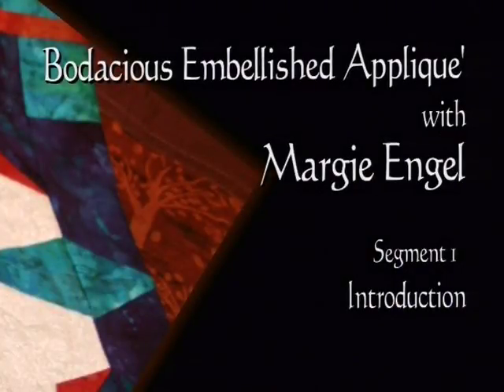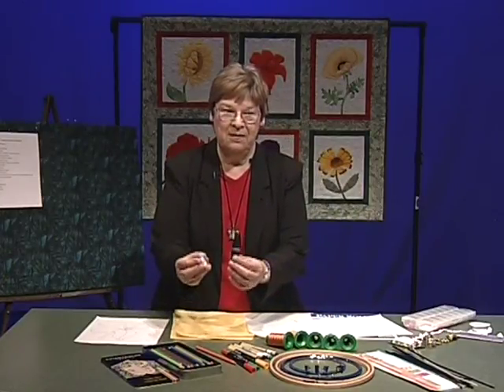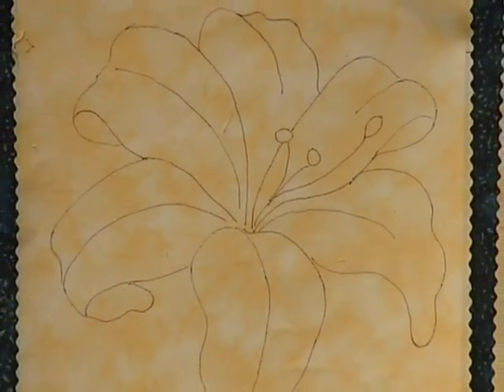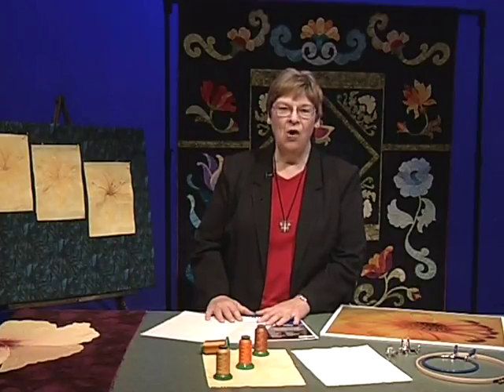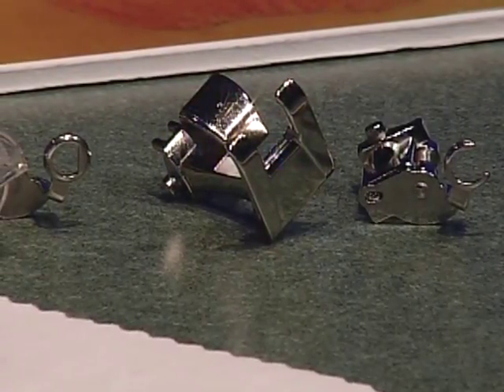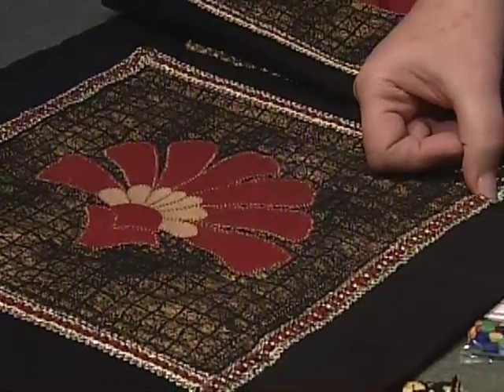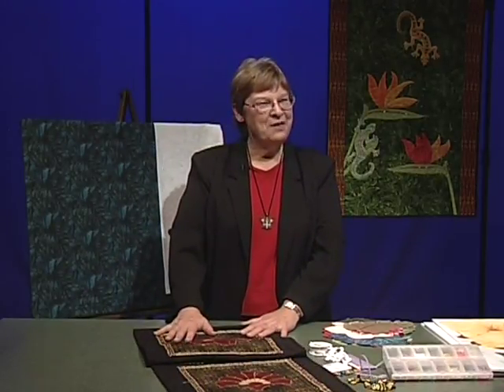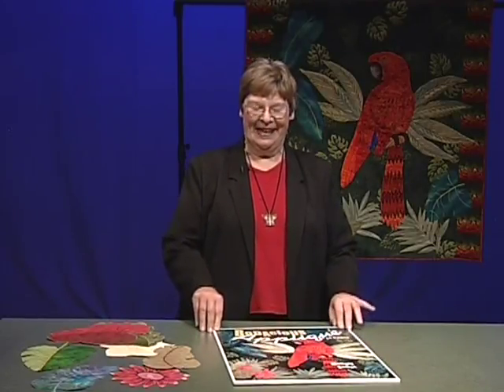Bodacious Embellished Appliqué' with Margie Engel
Bodacious Embellished Appliqué, a special quilting segment with expert quilter Margie Engel.  Recorded in 2009.